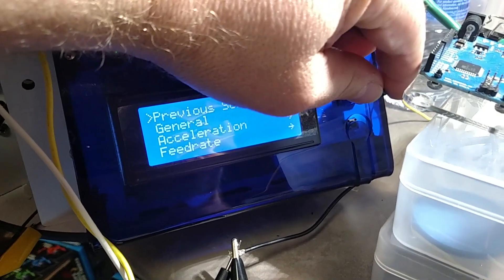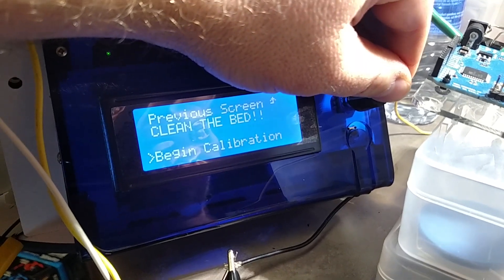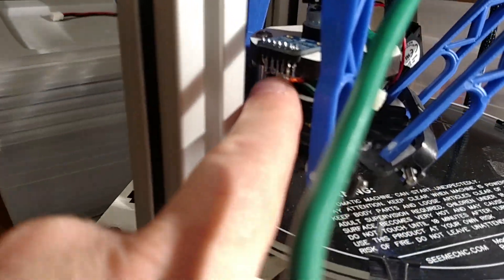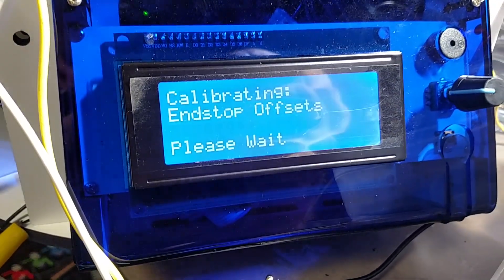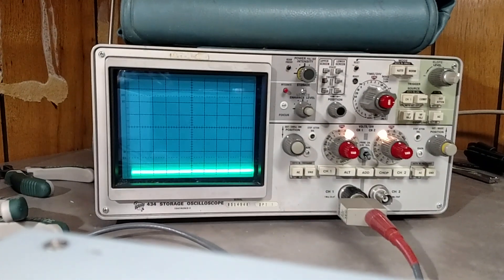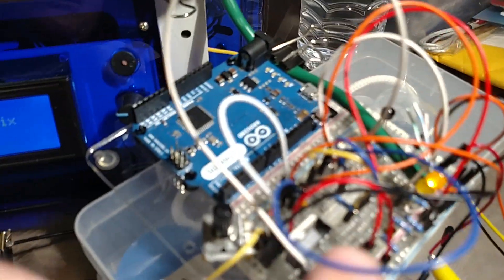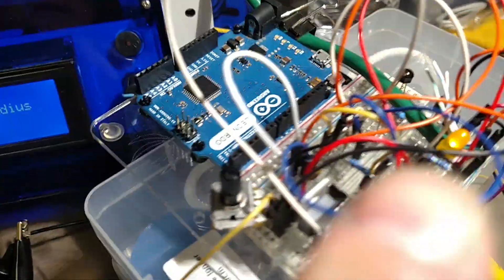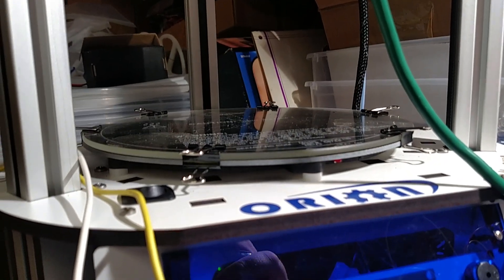SeeMeCNC Prototype Accelerometer Probe Works!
PartDaddy demonstrates one type of prototype accelerometer probe sensor working on an Orion. This enables the end effector of a 3D printer, robot, or other CNC machine tool to gently activate the sensor directly with the tool or end effector. Another unique use of this probe would be to mount it to the bed or other fixed or non moving part of the machine. Yet another novel use of this sensor invention using accelerometer or shock sensor or tilt sensor would have the tool or end effector touch the sensor mounted within an area reachable by the end effector or tool tip or nozzle of the machine. And yet another novel use for calibration of the 3D printer or machine tool or robot, in addition to probing, would be to further configure or calibrate acceleration, jerk, PID, or any other motion related settings required to make a machine operate properly.

The invention, when used to its' full extent, will allow a machine to self calibrate or set itself up completely without user intervention other than executing the calibration software or firmware programming.

I welcome comments and reference to others work related to accelerometer probing. After John Oly had the idea during a brainstorming meeting, and after I built this embodiment, I found some acceleromter probe work posted by Glenn West 2013 .  Although I don't think the work was completed. Another difference is his use of a digital accelerometer using i2c, where, in my work, implemented a design using discreet components just for probing. This allows for a self-contained electronic sensor module to simply act as a switch which can then be used on any 3D printer or CNC machine or robot.

Our Eris 3D printer has no end stop adjustments and it can not be sold without a probe. Therefore the Eris project is the driving force to design and build a reliable probe. The quest to simply end user experience amplifies the complexity of the solution.

Credits to John Oly for the idea, Johnny of Ultimachine, Guanu of SeeMeCNC for Repetier firmware work, and Repetier developers of the calibration routines, and JJ Johnson for testing and work early on in the project.

Open Hardware License will be included with files on SeeMeCNC github.